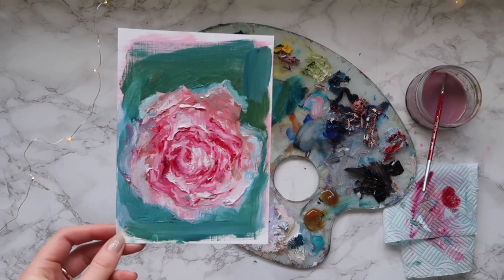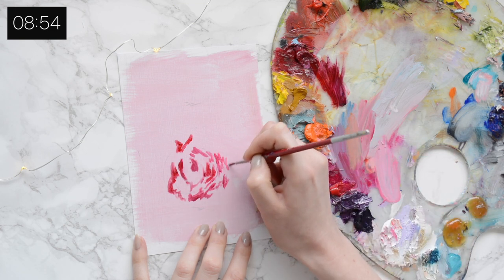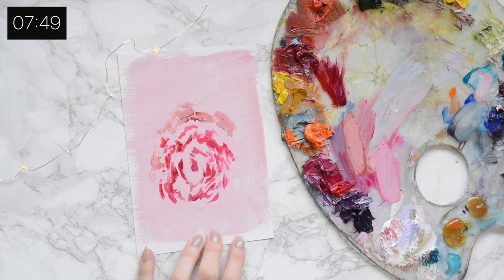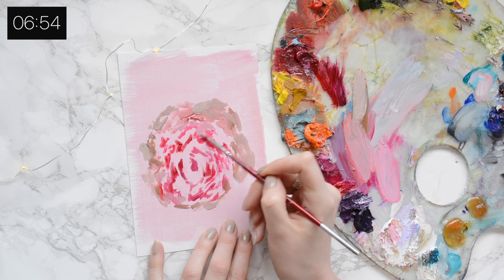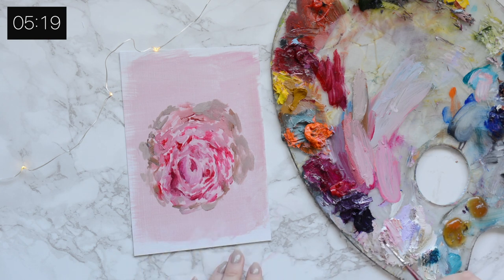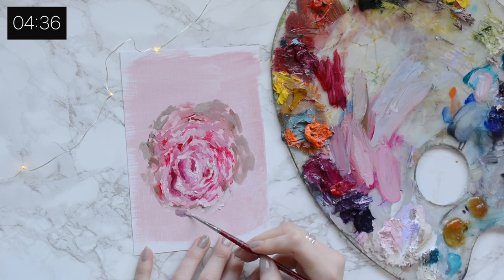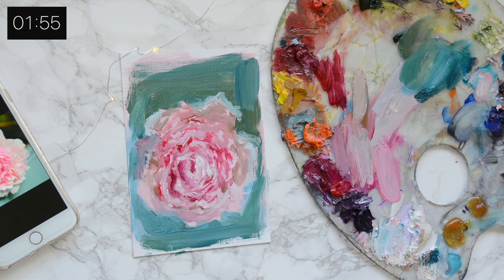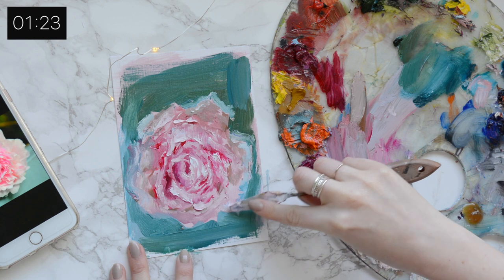Painting a Peony in 10 MINUTES! | Time Challenge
I really want to make time for painting everyday, even if its just for 10 minutes! I challenged myself to paint a peony in oil paint and although it could be better, I'm happy with the results. Don't forget to tag your paintings paintingin10. Thank you all for your amazing support! 😁

PRODUCTS USED:
Oil Painting Paper
Brushes: Unknown (old ones)
Low Odour Spirit (it's pink from the paint)